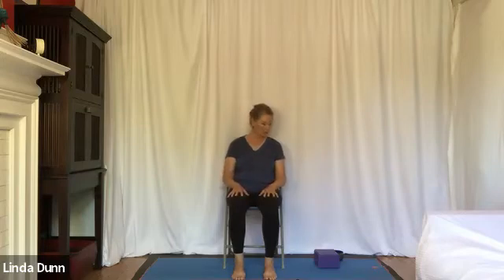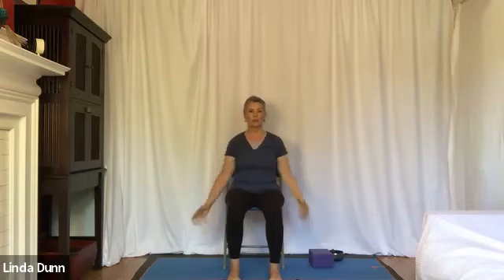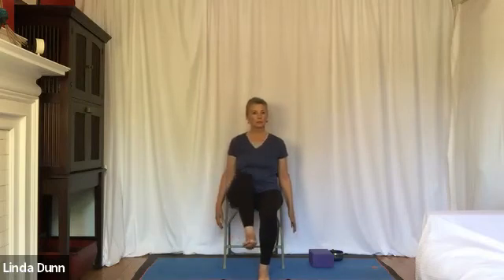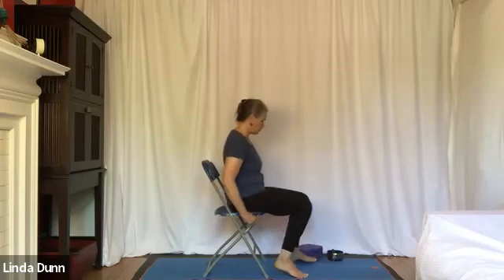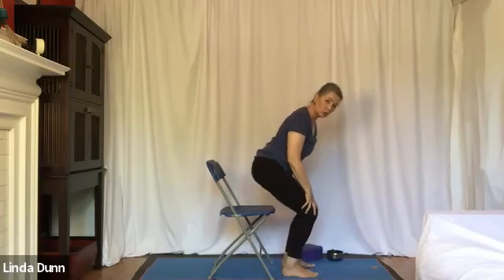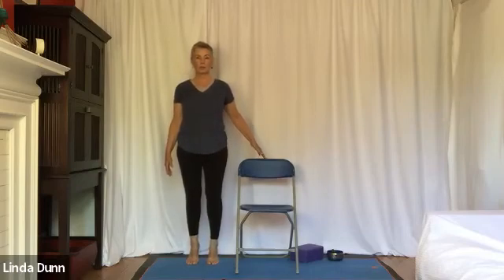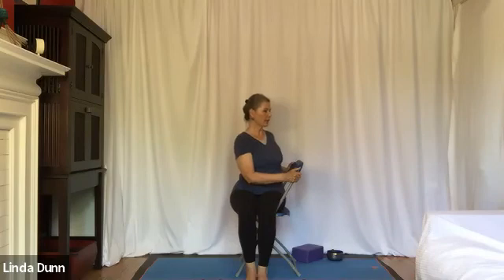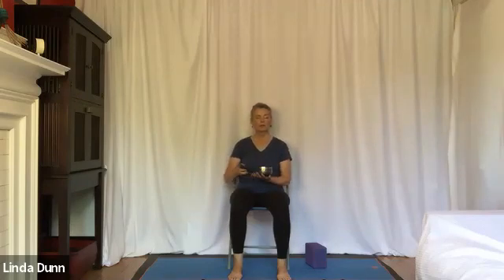Chair Yoga with Linda Dunn and RN, RYT of Long Life Yoga (Recorded on Zoom 6/23/20)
One hour chair yoga class focusing on flexibility, range of motion, and balance.

Please practice safely and use the chair for support when balancing. Observe precautions with forward folds: Inversions should be avoided for conditions such as uncontrolled hypertension, hypotension, glaucoma, vertigo, heart conditions, and any other conditions where the head should not be lower than the heart.
Take care of you and always come out of any pose when you need to!

Visit Long Life Yoga on FaceBook, Instagram, and Pinterest!

Connecting with yoga beyond the confines of a room.